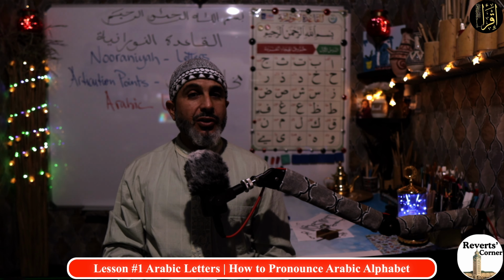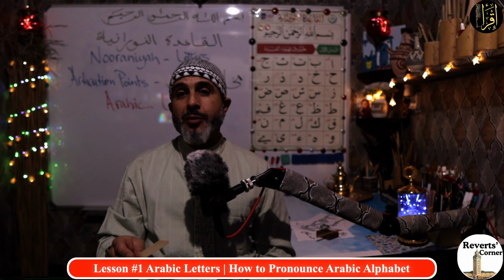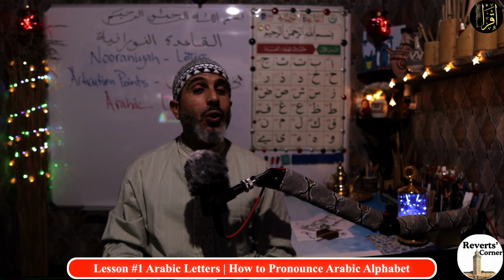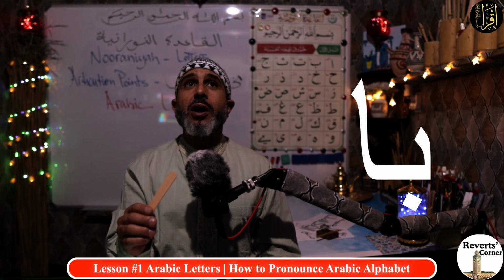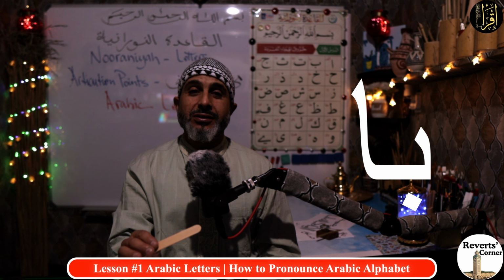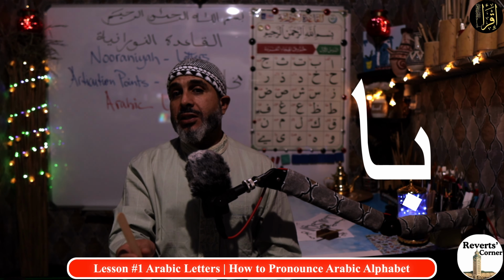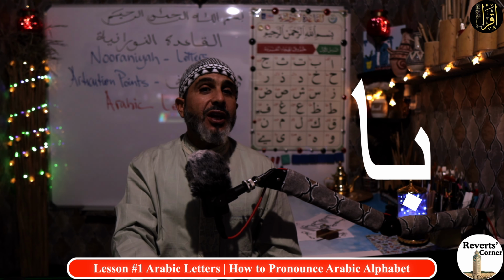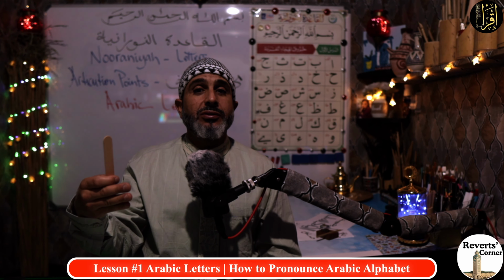alif / أ Correct Pronunciation Of Arabic Letters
Assalamu Alaikum
These series should help you learn the correct pronunciation of all Arabic Letters starting from alif/أ  to yaa' /ي .

alif / أ  is the very FIRST letter in the Arabic Alphabet.
It's pronounced from the empty space of the mouth and the throat. It's a mad letter as well.
If you have any questions, please do not hesitate to reach out either by email or by commenting in the comment section. Jazakum Allah Khayran.